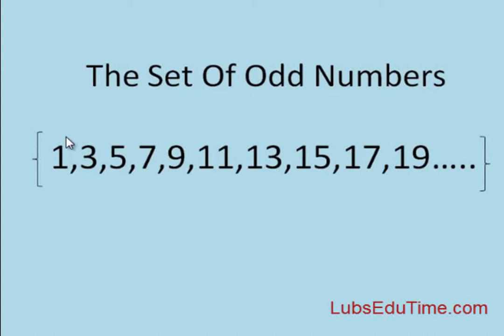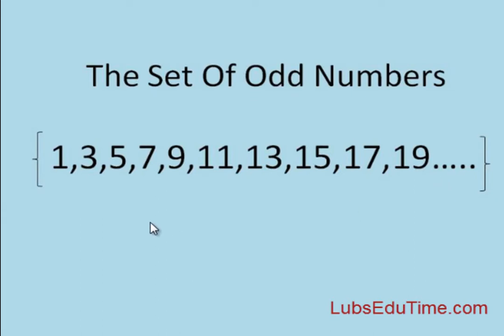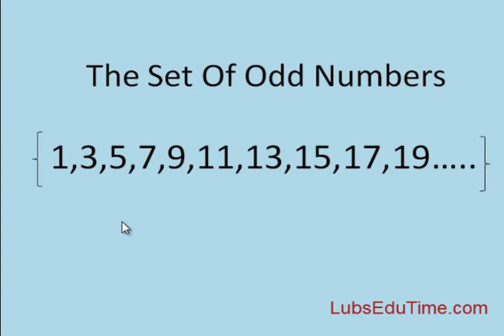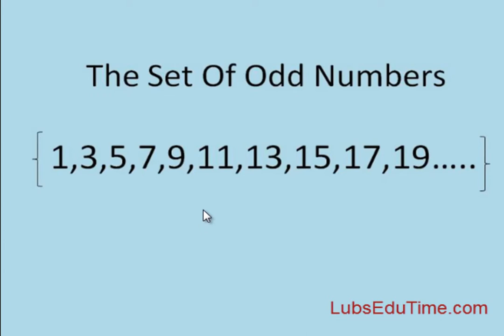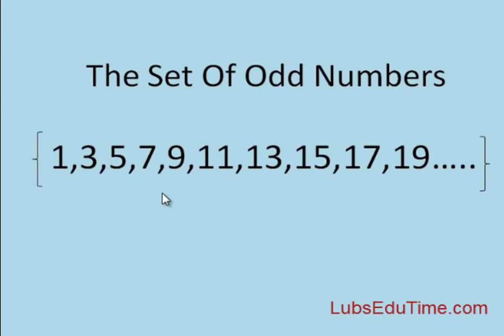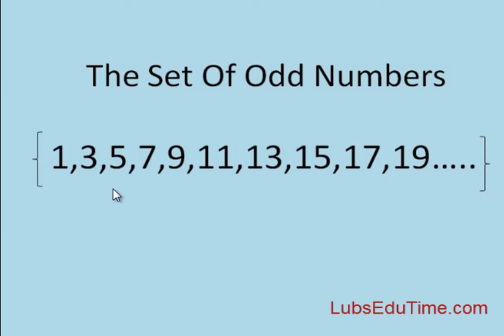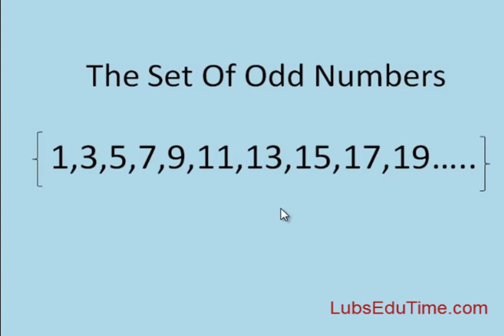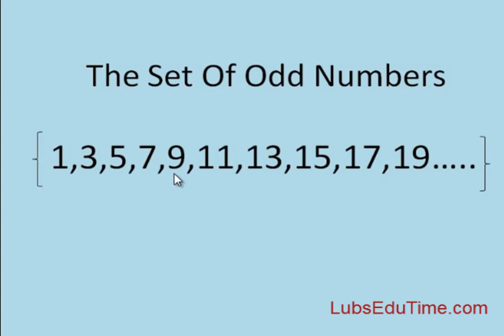DLubin performing new Odd numbers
Odd numbers